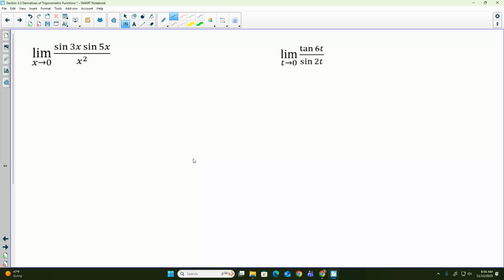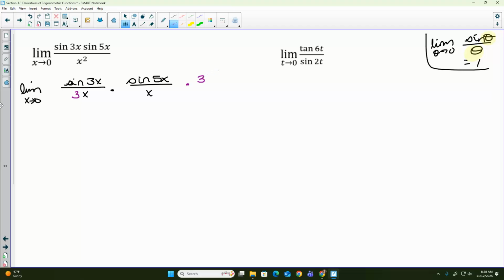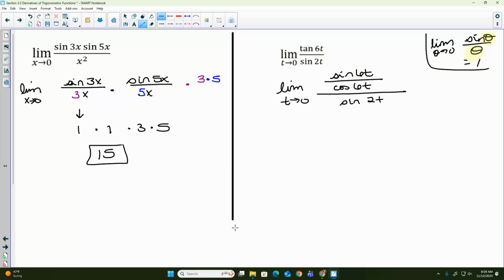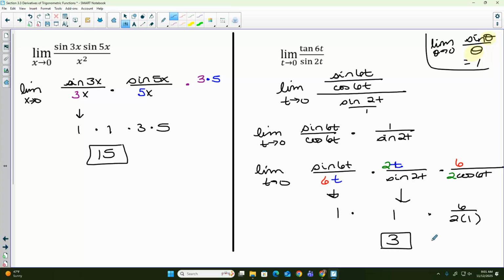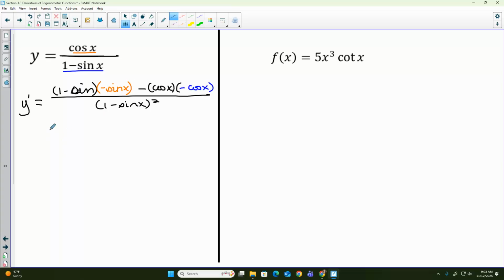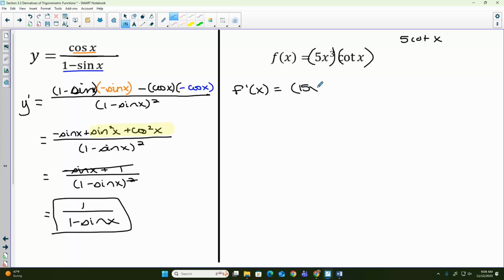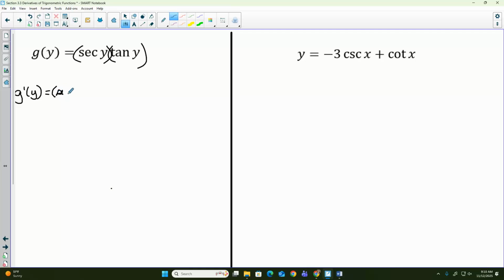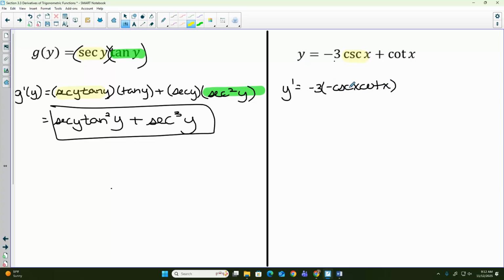Section 3 3 Nov 12